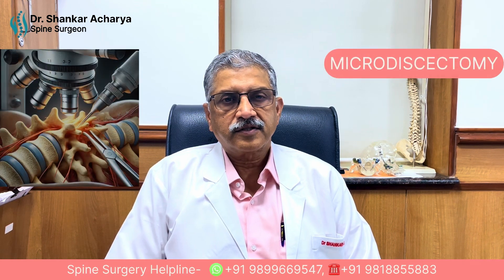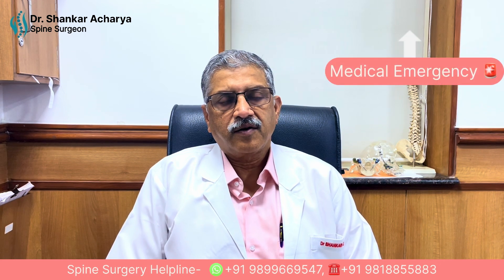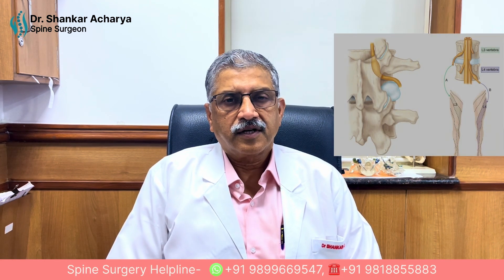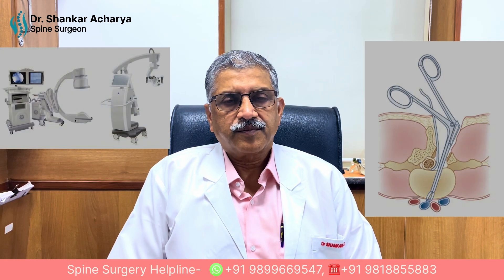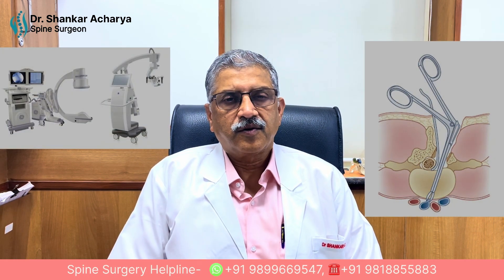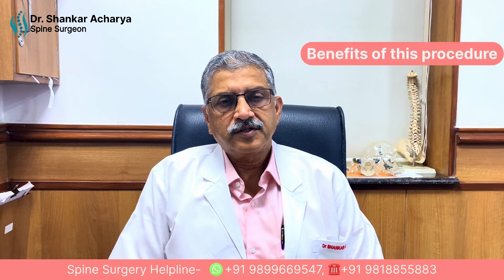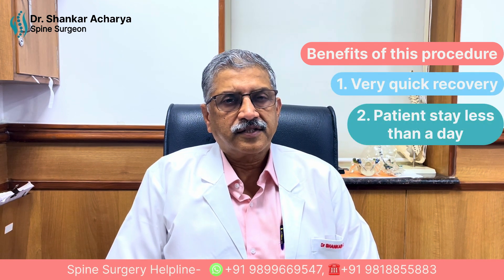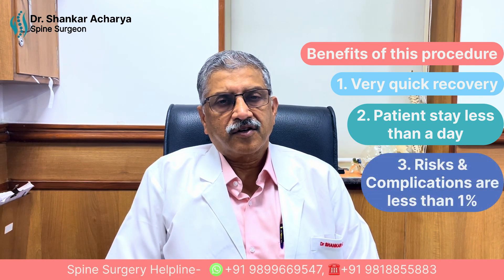Minimally Invasive Spine Surgery: All About Microscopic Lumbar Discectomy | Dr. Shankar Acharya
Discover the Power of Minimally Invasive Spine Surgery!

In this video, Dr. Shankar Acharya, a renowned spine surgeon and Chairman of the Spinal Surgery Department at Sir Gangaram Hospital, New Delhi, explains everything you need to know about Microscopic Lumbar Discectomy. This cutting-edge, minimally invasive procedure is transforming the way we treat conditions like herniated discs, sciatica, and chronic lower back pain.

Dr. Acharya breaks down:

What Microscopic Lumbar Discectomy is.
How it provides fast relief with minimal recovery time.
Who can benefit from this advanced spine surgery.
Watch real-life insights from one of India’s most experienced spine surgeons and learn how this revolutionary technique is changing lives!

👉 If you or a loved one is struggling with back pain, this video is a must-watch!

📍Address:- Room No. G-1, Ground Floor, Orthopaedic Department, Sir Ganga Ram Hospital New Delhi -110060

Dr. Shankar Acharya belongs to the exclusive group of leaders of Scoliosis & Deformity Correction Surgery in Asia. M.S. (Ortho), DNB (Ortho), FRCS (Edinburgh), FRCS (Glasg.), M.Ch(Ortho) Liverpool., FRCS (Ortho) U.K Chairman Department of Spinal Surgery, Sir Ganga Ram Hospital, Delhi Professor of Spine Surgery- (GRIPMER)